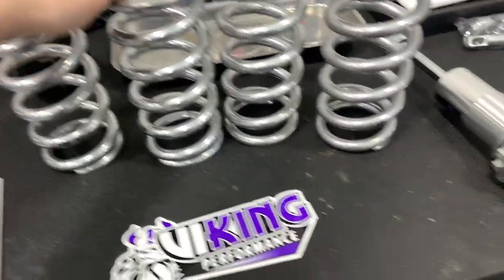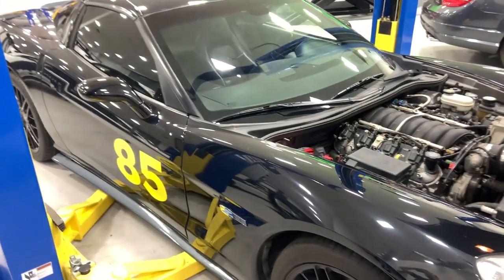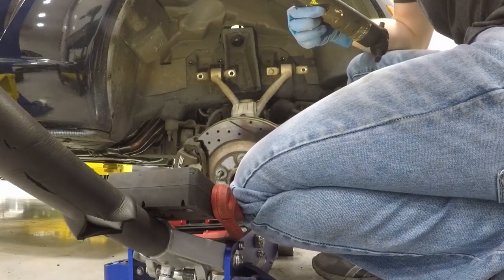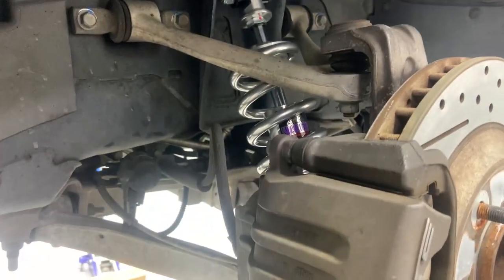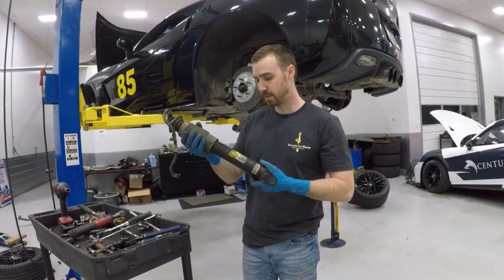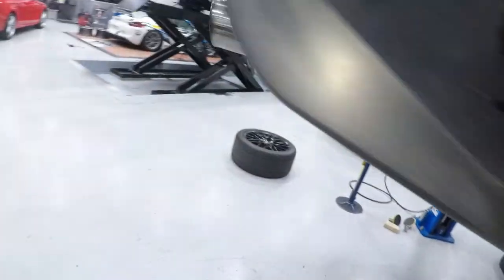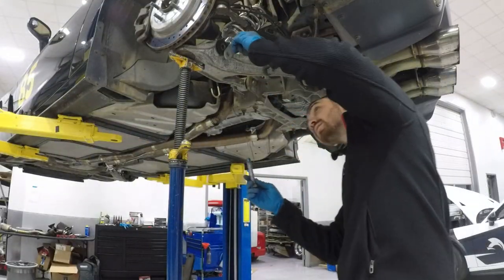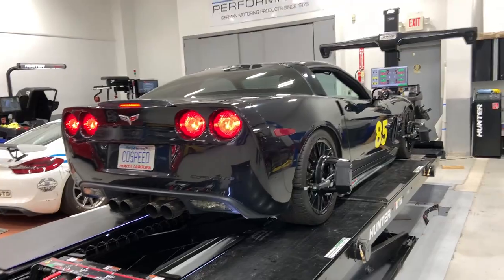CORVETTE COILOVER INSTALL W/ VIKING SHOCKS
My corvette is almost 18 years old and has 90k miles on it. The first major big upgrade is shocks, standard the corvette comes with leaf springs front and rear and has from the 80s all the way to the C7. The shocks were worn enough to replace and we upgraded to a nice custom set from VIKING Shocks. This got rid of both the leaf springs and added full adjustability to each corner. The car rode amazing with the new setup, the handling was improved drastically as well as ride quality and comfort.

Absolutely recommend this to anyone thinking about these parts and this job.